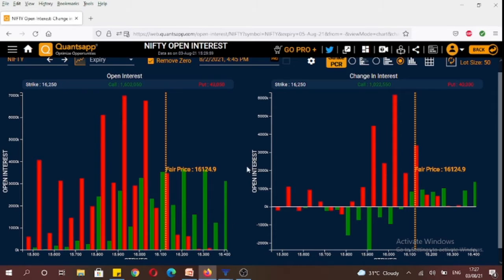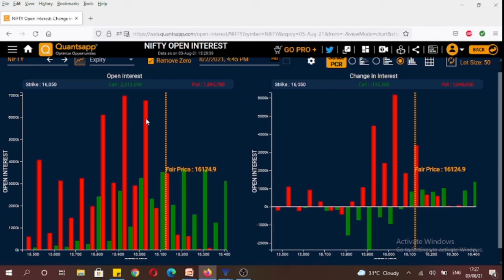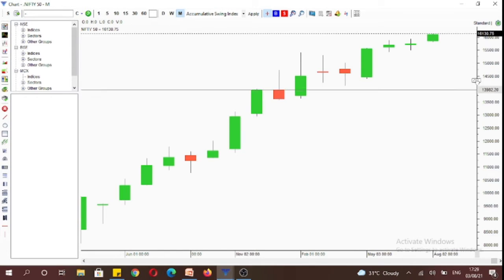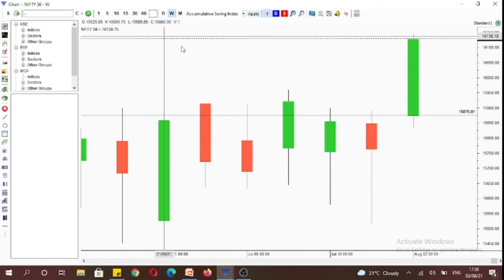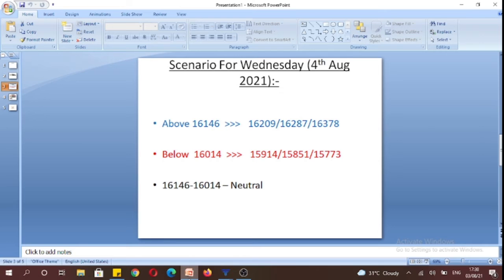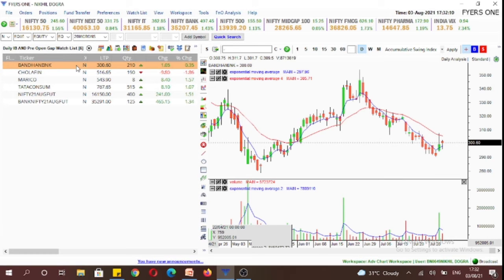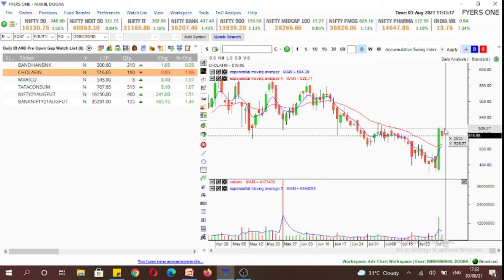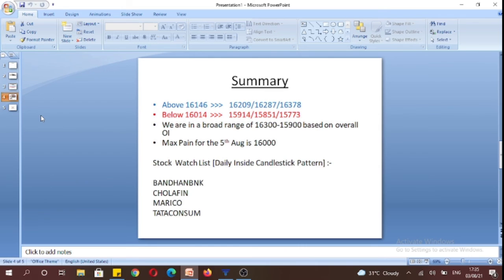Analysis & Stock Watch List For 4th August 2021